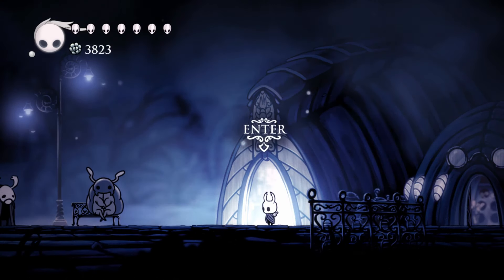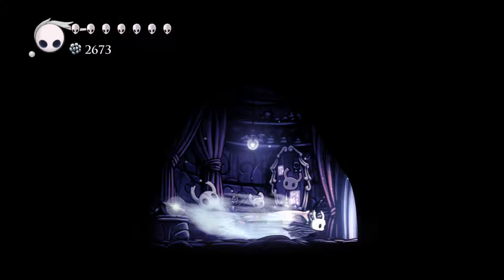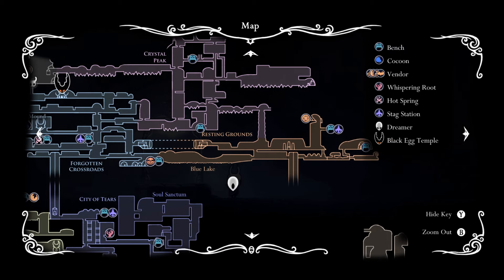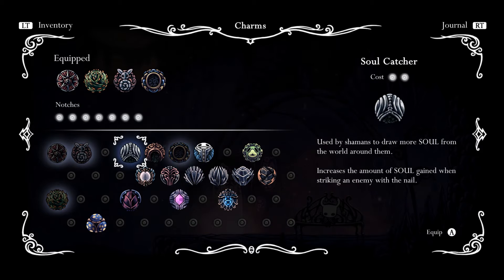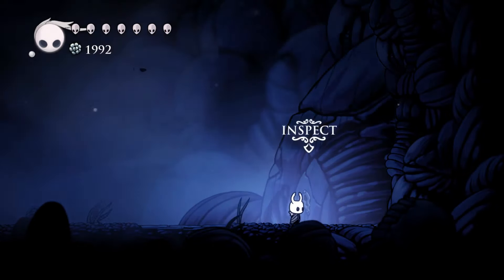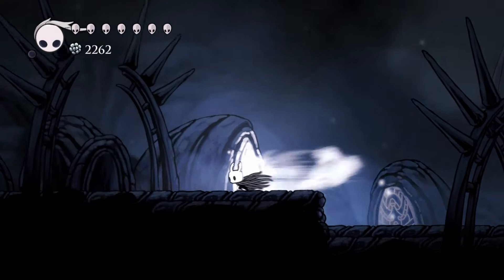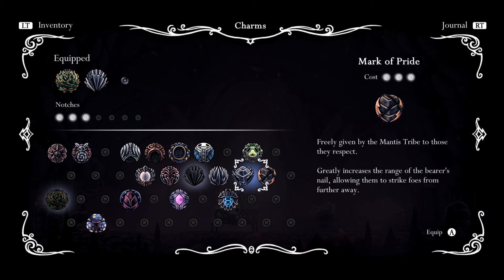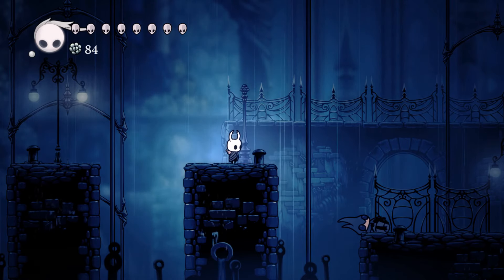Hollow Knight Ep. 22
We start by doing a little shopping at Sly's and the at Salubra's the Charm  Lover. After that we head to Hollownest's Crown and along the way we battle the Enraged Guardian!